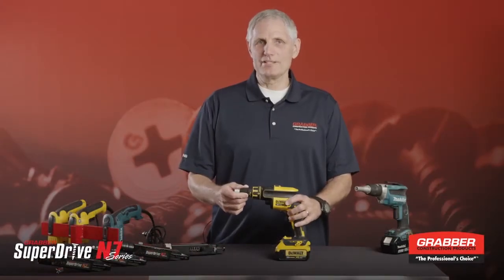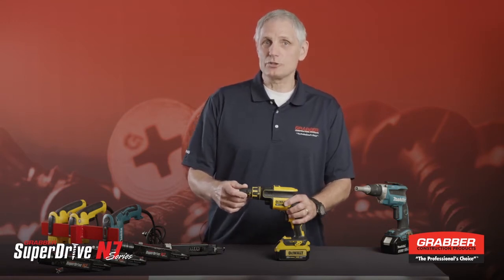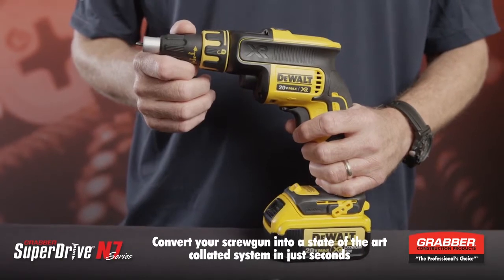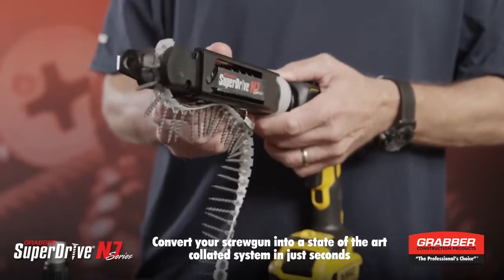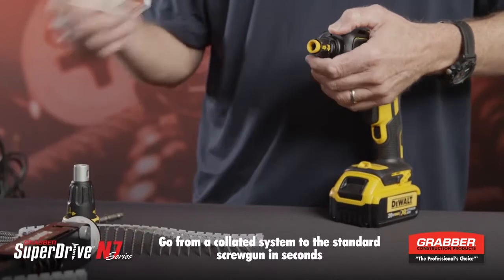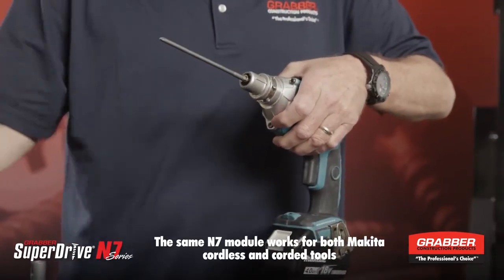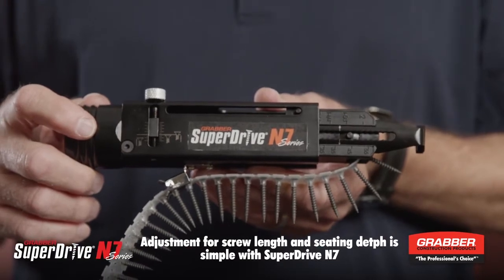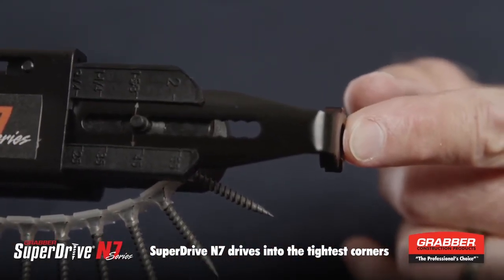Grabber SuperDrive SDN7 Cordless Screw Gun Attachment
SuperDrive SDN7 screw gun attachments are designed with a snap-on coupler, making it easy to attach with select Dewalt, Makita and Rocker corded and cordless drivers. No separate couplers or conversion adapters required - simply snap-on the Grabber SDN7 attachment. Featuring a smaller head design, this SuperDrive attachment uses a widely accepted tape collation, and can hold 50 screws per strip. The SDN7 indexing head is excellent for drywall and sheathing to wood or metal, metal to metal, light or heavy gauge metal, subfloor, and wood to wood applications. Learn how to use the SuperDrive SDN7 screw gun attachment here.